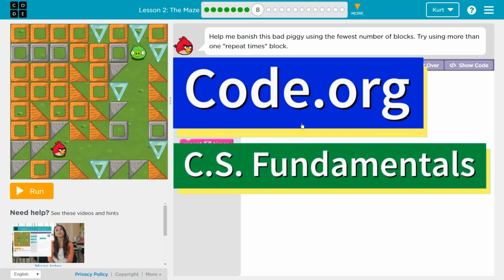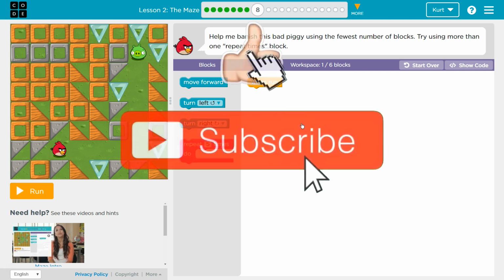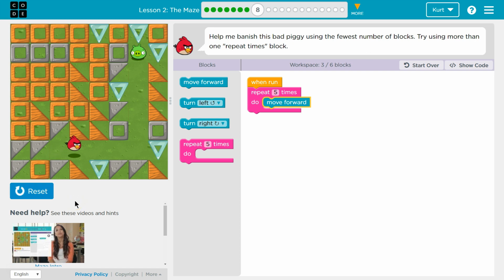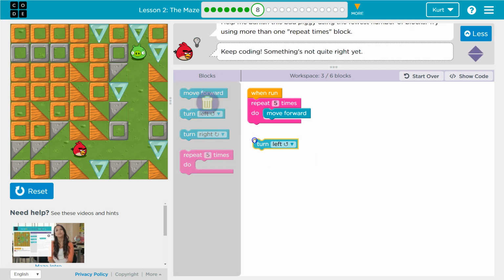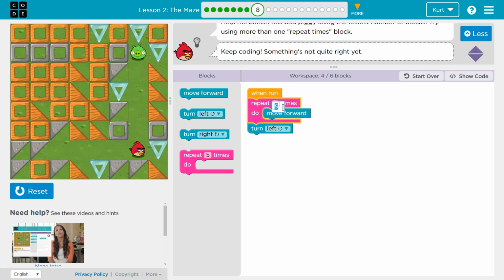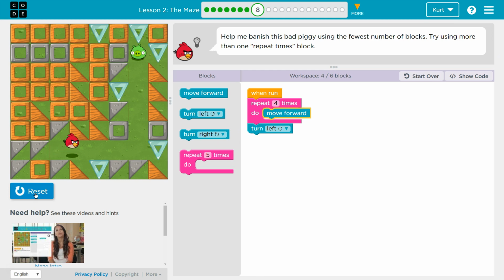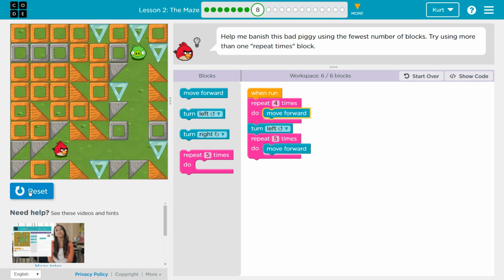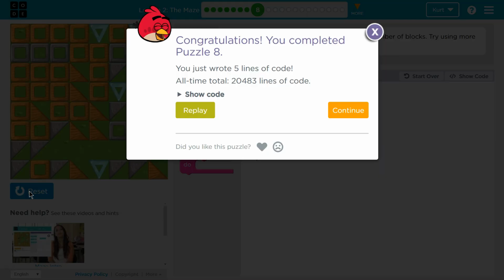The Maze - Lesson 2.8 - Code.org Accelerated Intro to CS Course